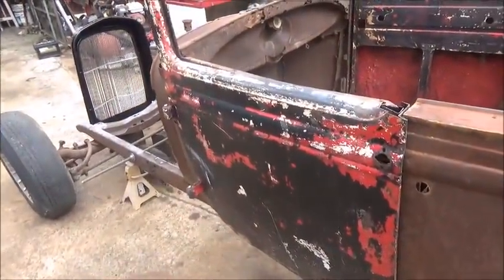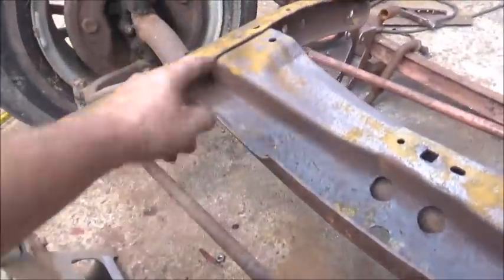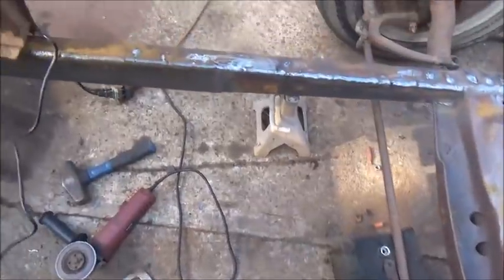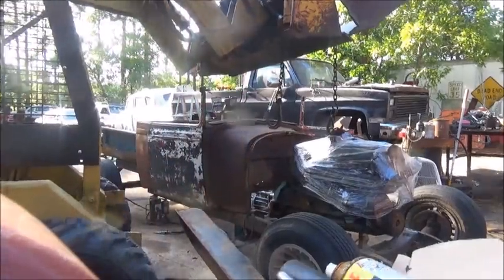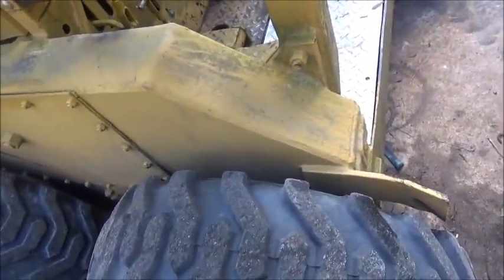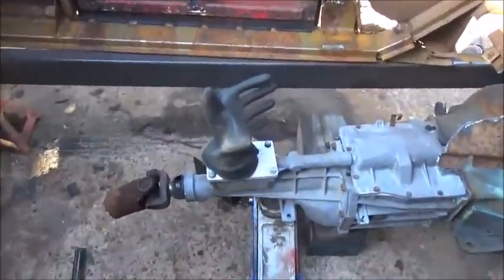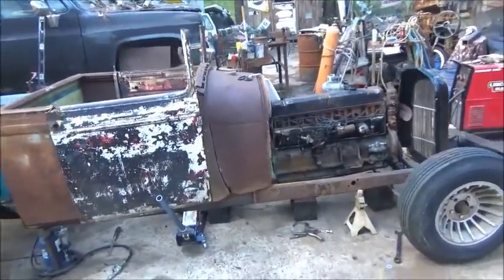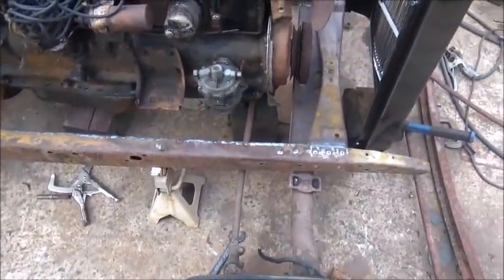1929 ROADSTER PICKUP FROM JUNK PART 8 Engine Install